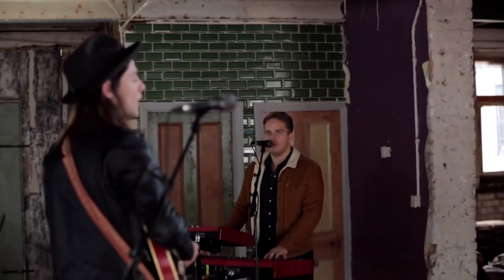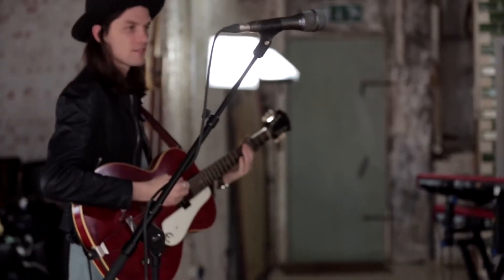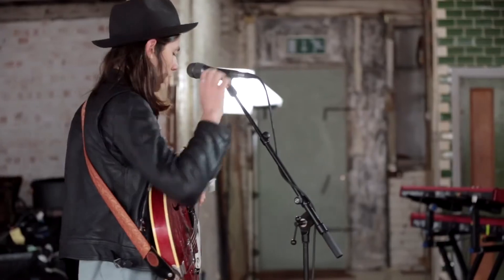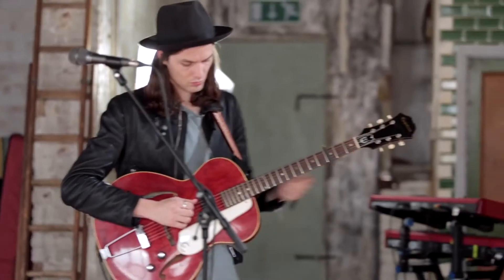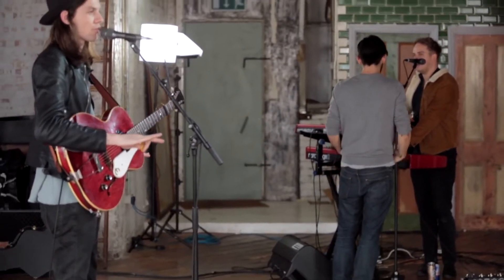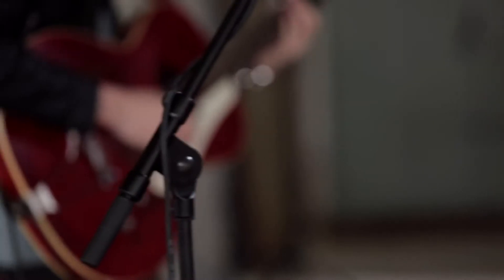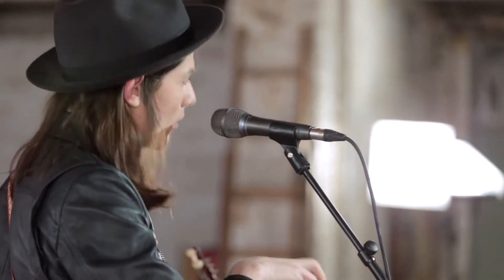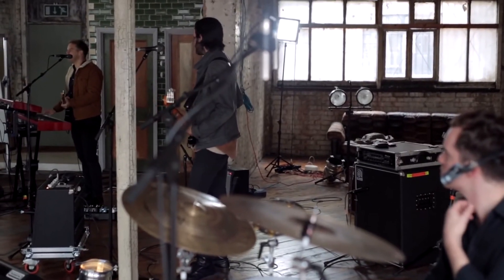James Bay - Close Up, The Making of Alt-J’s Left Hand Free Cover (Transmitter Sessions 2014)